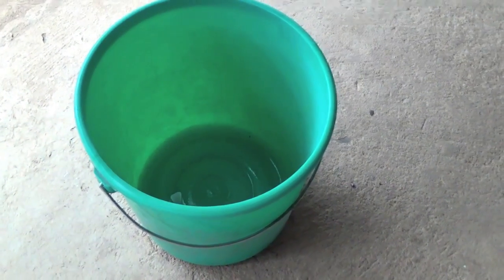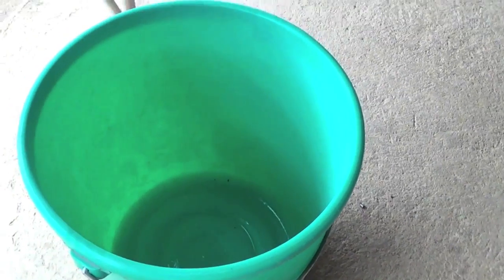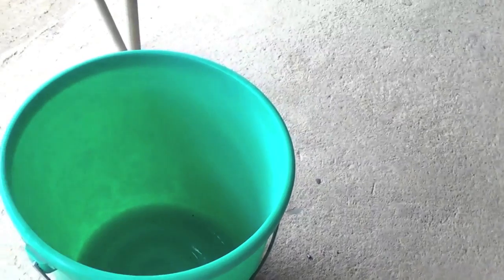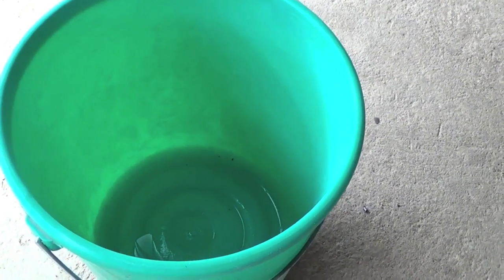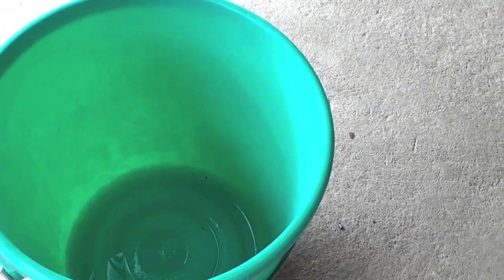Organic Farming in the Philippines (Reality TV, Se 5 Ep 1: How to make actively aerated compost tea)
Welcome to the Eco Backyard Farm! We are a PURE Ecological Farm operating independently as a family.